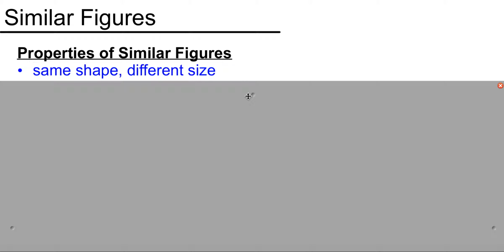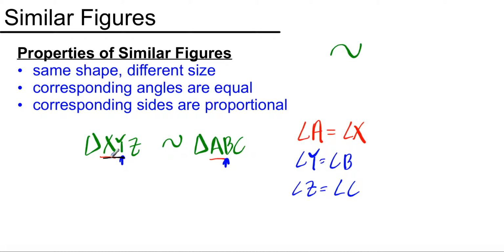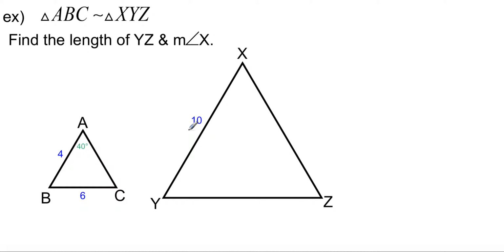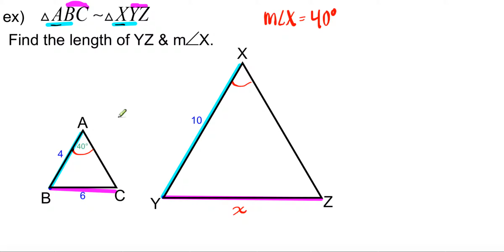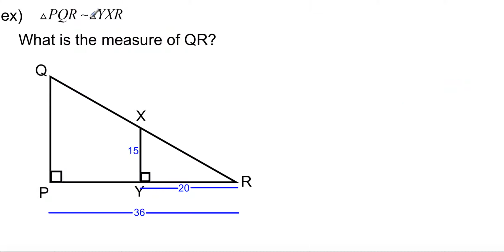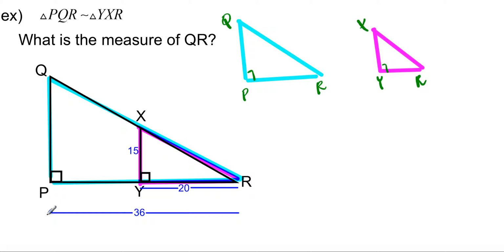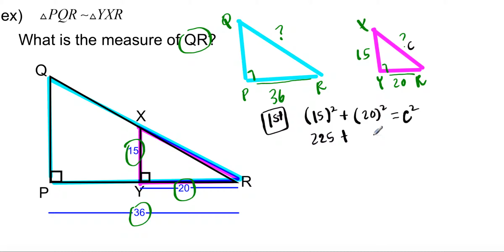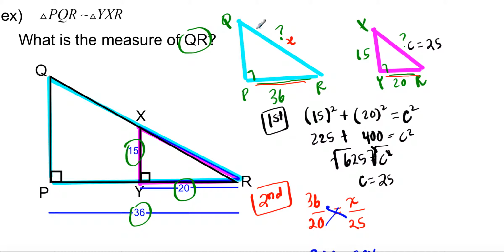ACT #44 Similar Figures